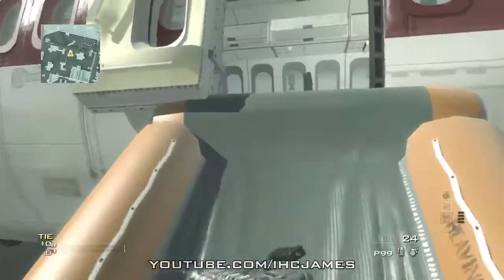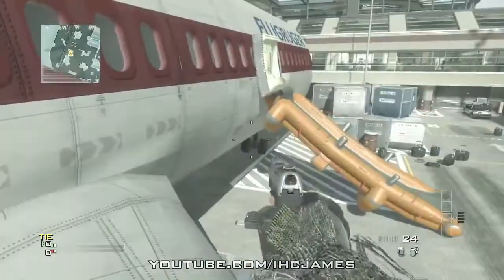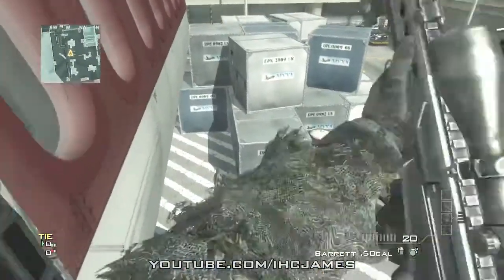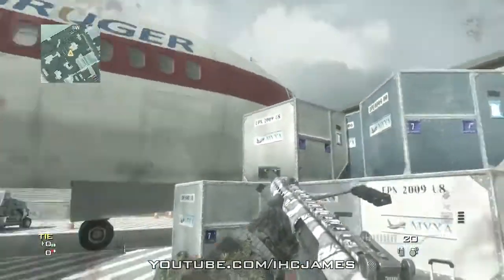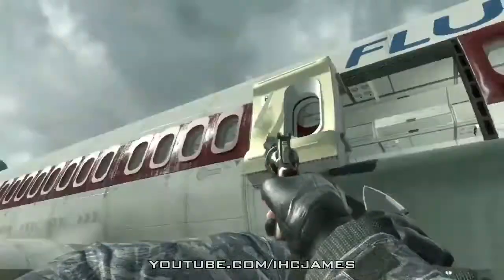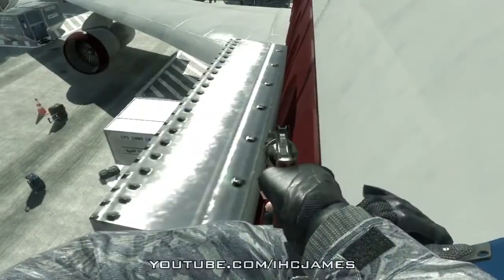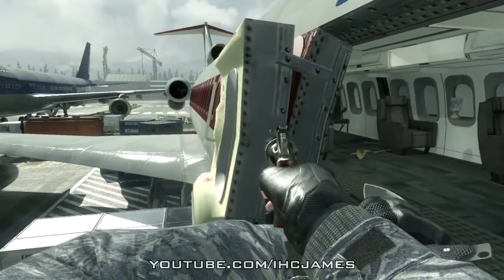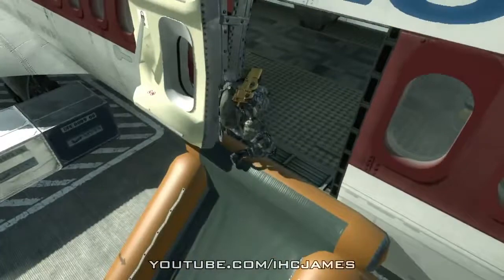LEAKED MW3 TERMINAL PLANE GLITCH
MW3 Terminal - Plane Glitch

READ THIS PLEASE: Please don't dislike because I am a "hacker", I am against online mods, I like to development fun stuff to play with friends, I am currently working on a massive project to get cheaters off of Xbox LIVE!

I would really like to keep making lots of cod videos and will be ordering a new mic soon! so it would be awesome if you guys stayed with me as I am a noob to all this video stuff :)